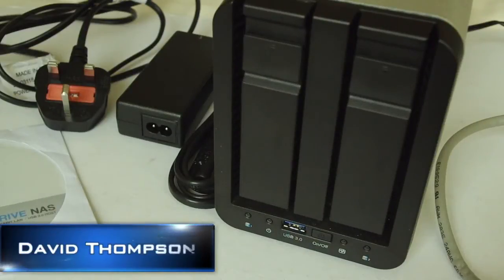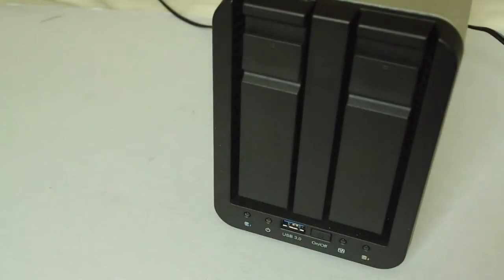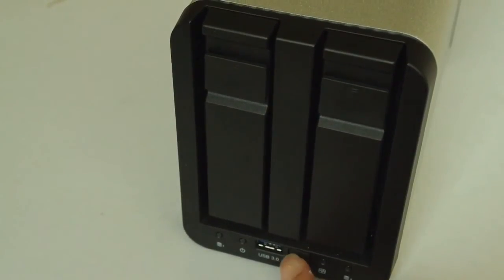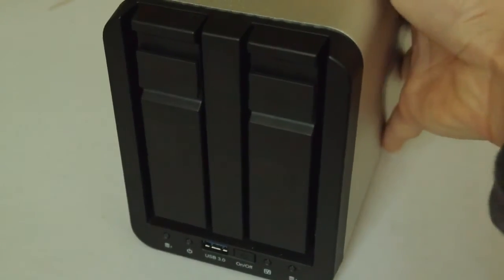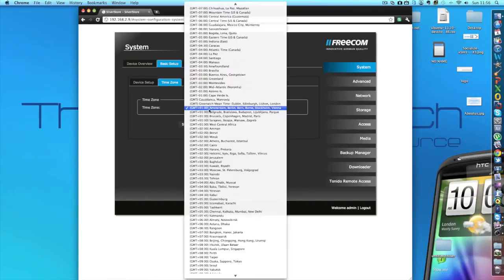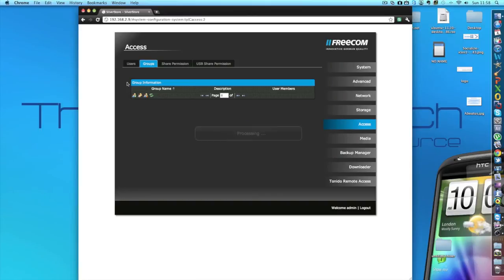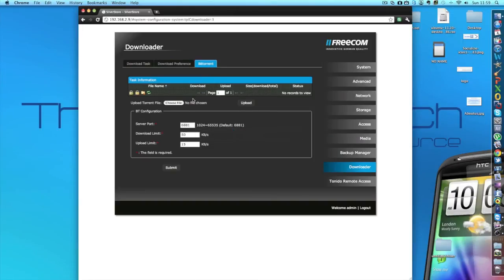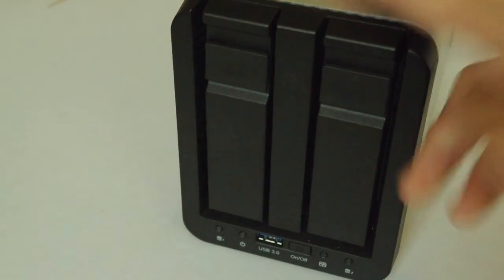Freecom Silverstore 2 Drive NAS Review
David Reviews one of the higher end backup and storage solutions on the market.